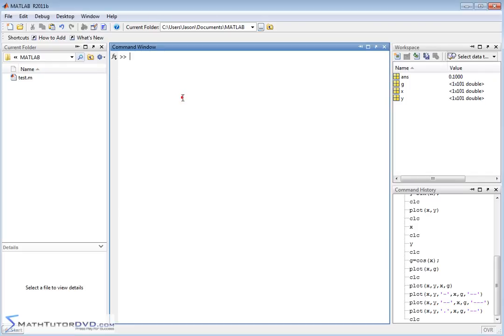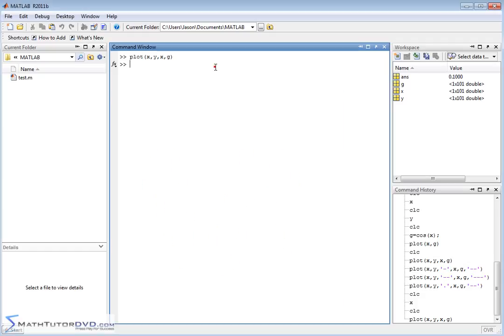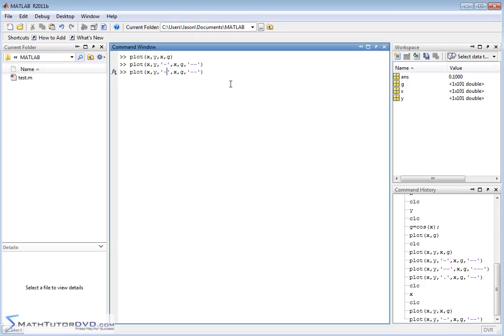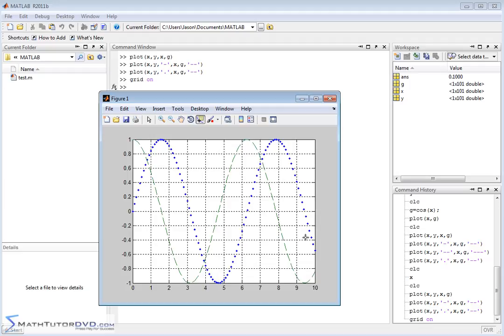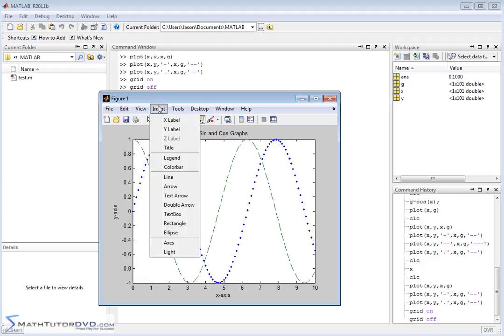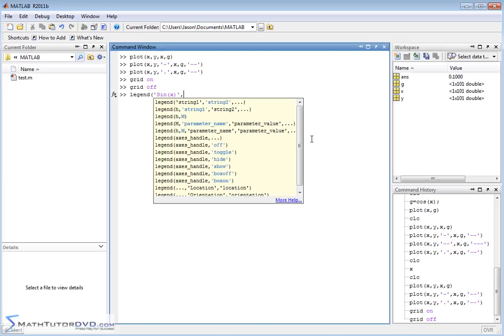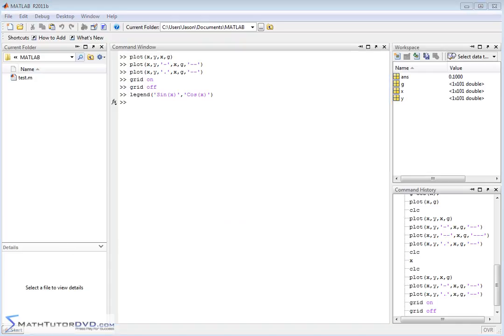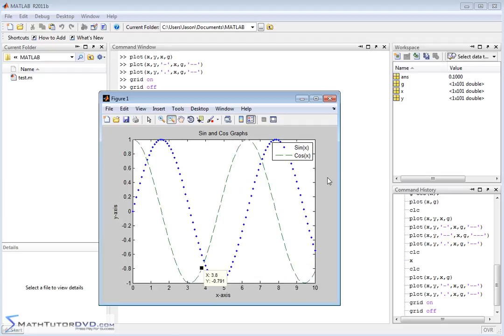61 Changing Plot Appearance